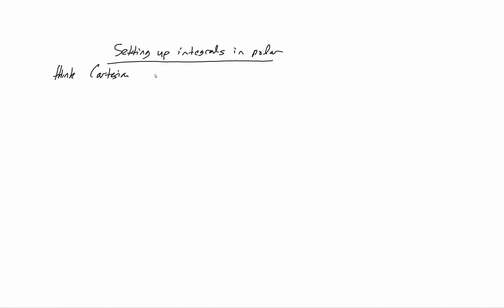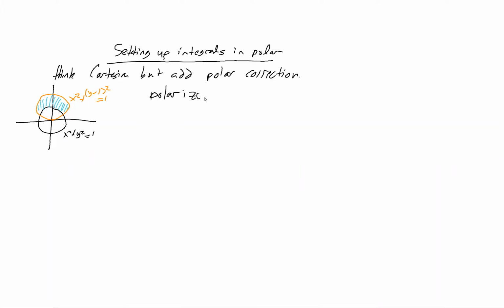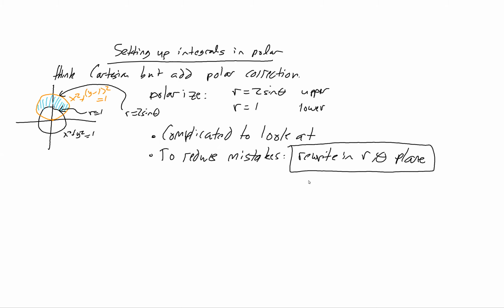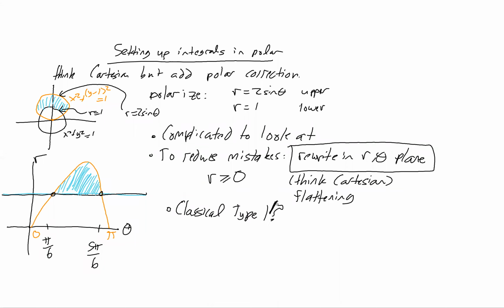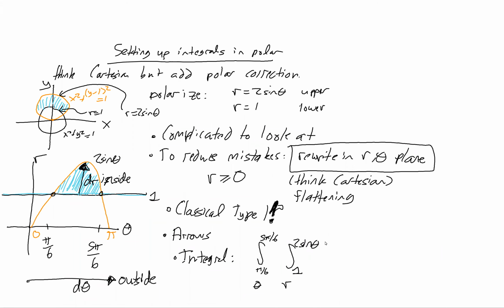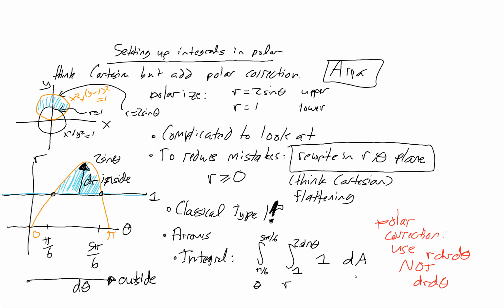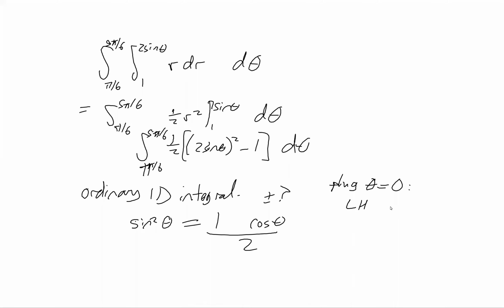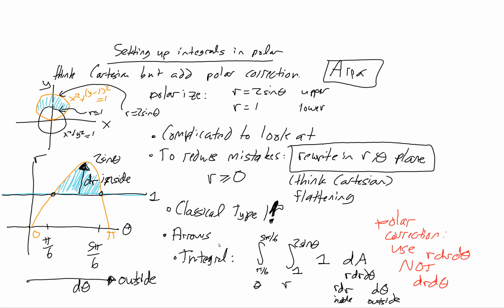Multivariable Calculus 3.3: Polar Coordinates. How to think about polar integration